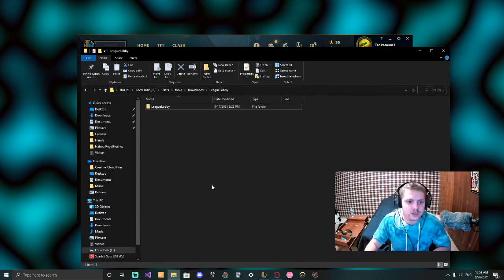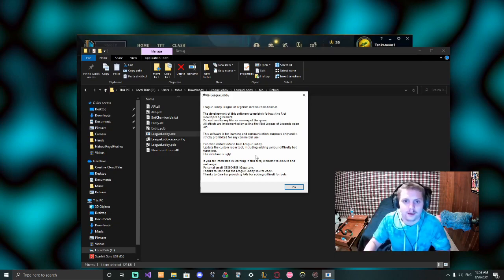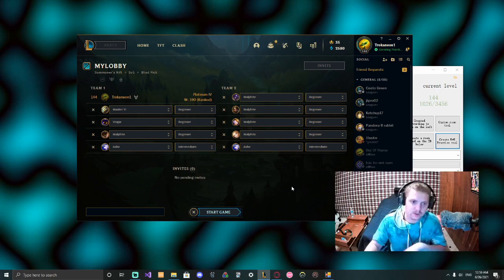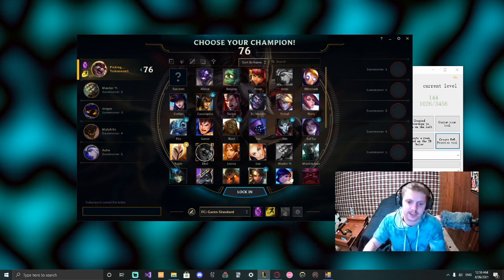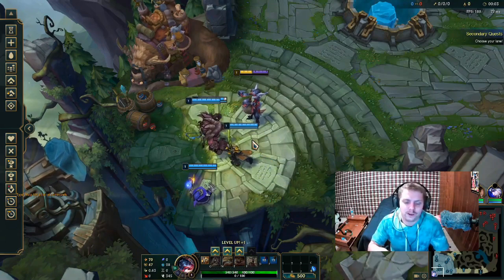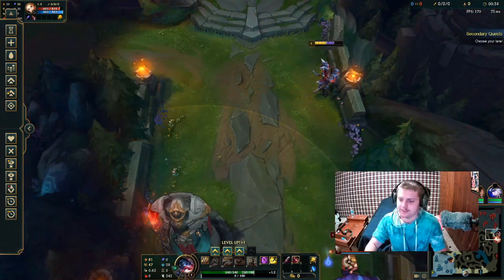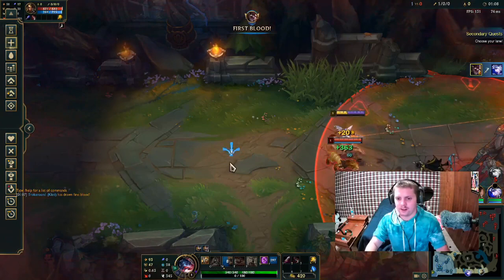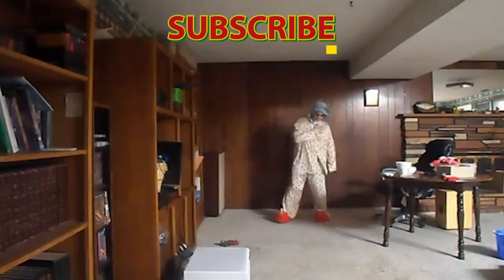How To Add Bots Into Practice Tool! (9 Bots In Practice Tool "Hack")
In this video I showcase how you can add multiple bots into practice tool!

Signup to Robinhood with this link so we can both get a free stock!